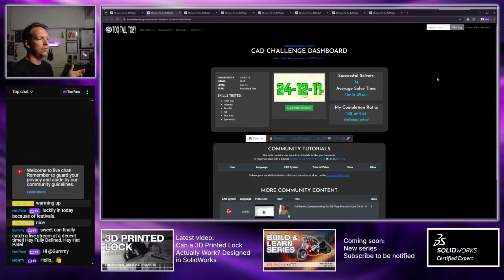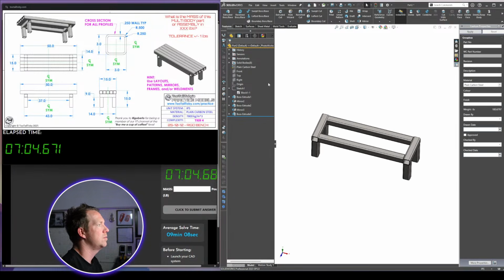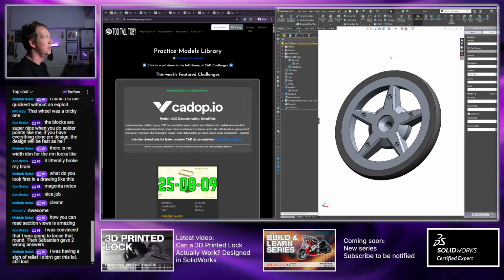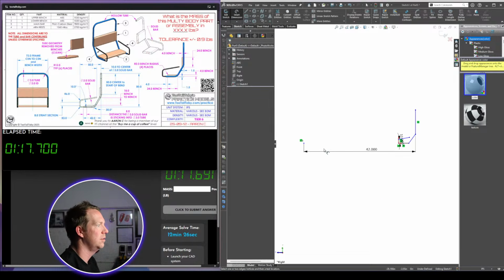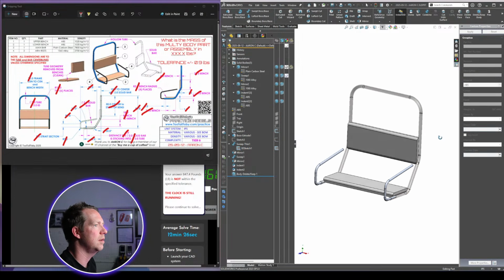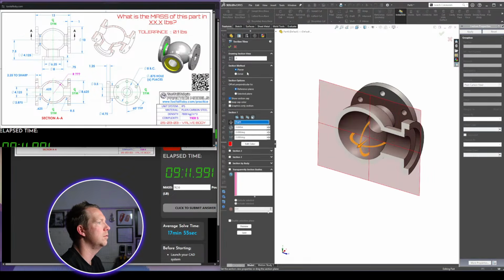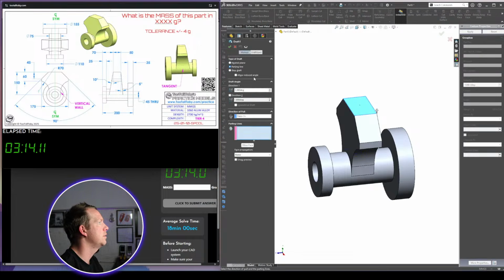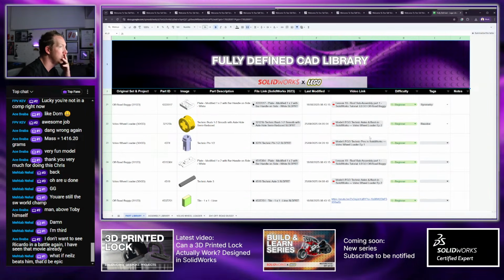SolidWorks LIVE: Modelling Practice with a CSWE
🎥 Welcome to the Fully Defined LIVE

Join me as I tackle @TooTallToby 's Speed Modelling Practice Models in SolidWorks
Whether you're a SolidWorks beginner or a design pro, you’ll pick up tips, shortcuts, and insights as I take you through my process in real time.  Following the livestream, check the timestamps for model names and to find the practice or speed runs for each!

🧱 Today’s Focus: Practice Models Tier 4 and above for the final rounds of 2025 World Championships
📐 CAD Software: SolidWorks 2023

💬 Got questions as we go? Drop them in the chat—I’ll answer as many as I can during the stream!

📺 Missed part of the live session? The full recording will be available here after the stream ends.  The series of lessons will be edited and launched at a later date.

7- Hour Guided Course - Learn from me!
Teaching all of the fundamentals required to achieve CSWA and set you up for future learning

📝 References

🔽 TOO TALL TOBY'S PRACTICE MODELS 🔽
and signup for your FREE account today

🕰️ Timestamps
Will be added at the conclusion
00:00 Starting
03:00 Intro
07:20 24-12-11 - HUB - Tier 4 - Speed Run
15:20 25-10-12 - RIGO BENCH - Tier 4 - Tutorial using blocks
26:30 25-WC-31 - WHEEL AND TIRE - Tier 5 - Speed Run
42:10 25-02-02 - SOAP DISH BASE - Tier 5 - Speed Run
56:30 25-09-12 - AARON C - Tier 6 - Tutorial
1:25:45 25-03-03 - VALVE BODY - Tier 5 - Tutorial
1:39:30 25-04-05 - SM SAFETY COVER - Tier 5 - Speed Run
1:55:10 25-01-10 - SPOOL - Tier 4 - Speed Run
2:00:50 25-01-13 - ANCHOR PLATE - Tier 4 - Speed Run
2:05:40 Wrap up